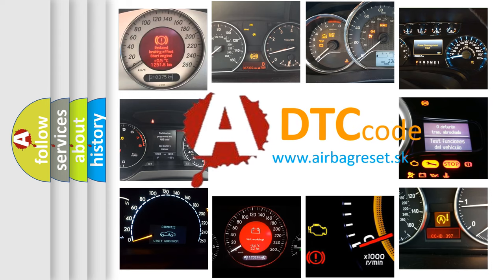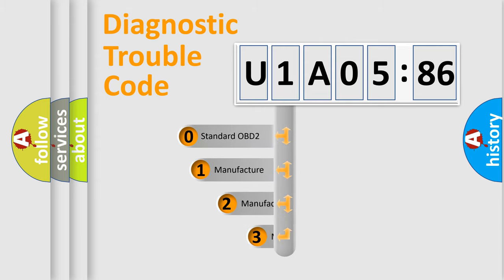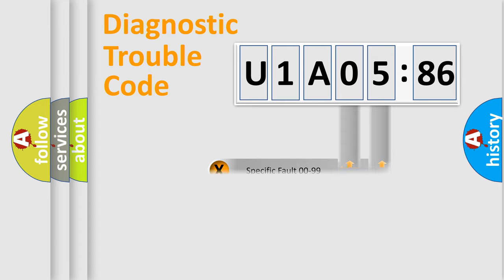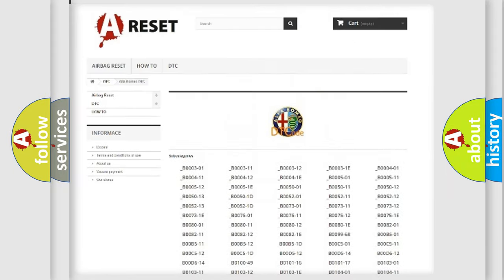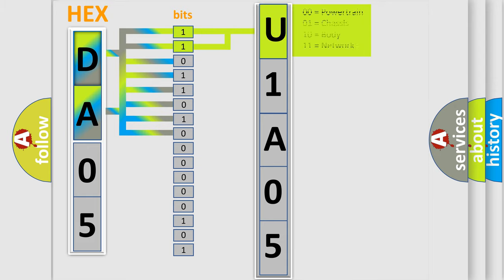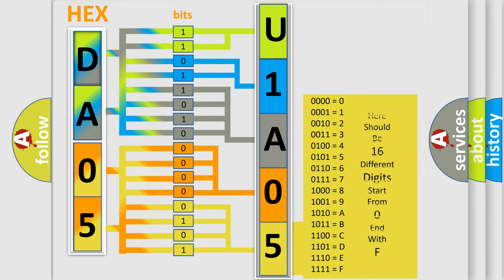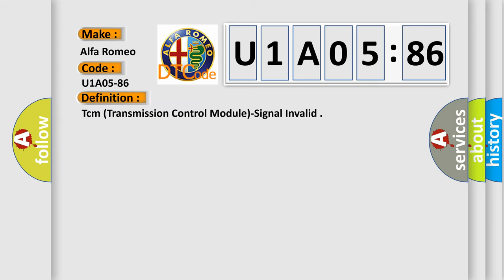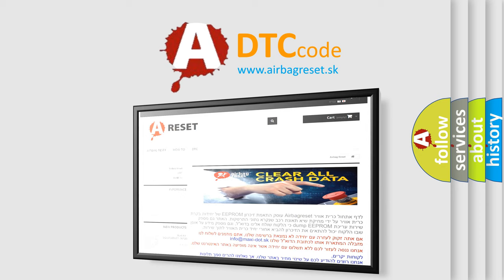DTC Alfa-Romeo U1A05-86 Short Explanation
Contents:
0:21 Basic DTC analysis according to OBD2 protocol standard.
1:48 Insight into programming
2:58 A diagnostically understandable description of the Diagnostic Trouble Code
3:05 Basic error definition

Make:
Alfa Romeo
Code:
U1A05-86
Definition:
Tcm (Transmission Control Module)-Signal Invalid
Failure Type:
Signal Invalid